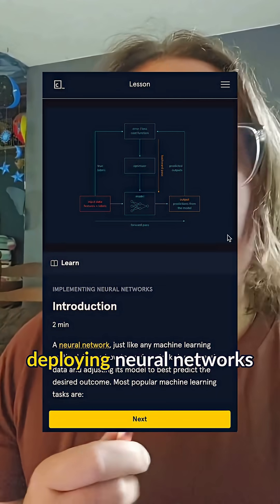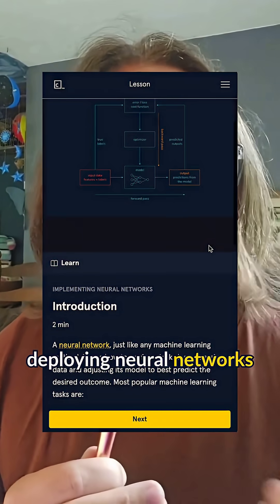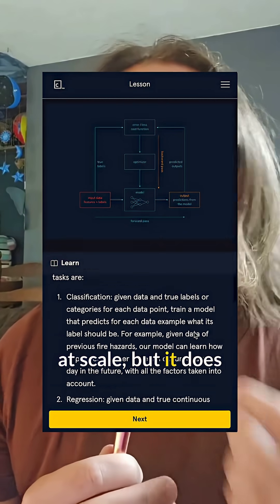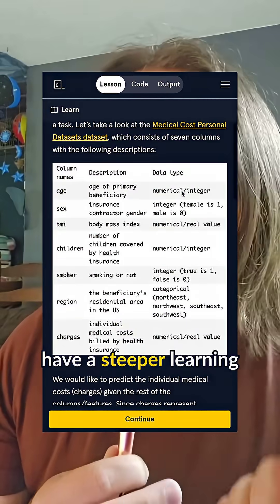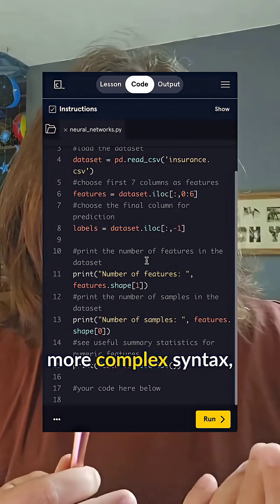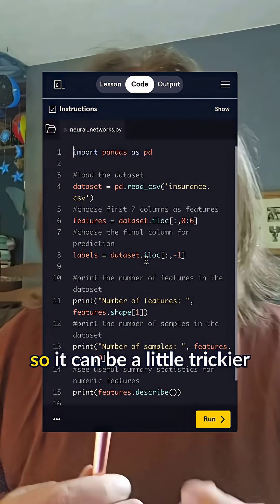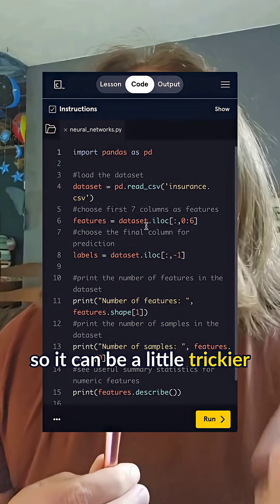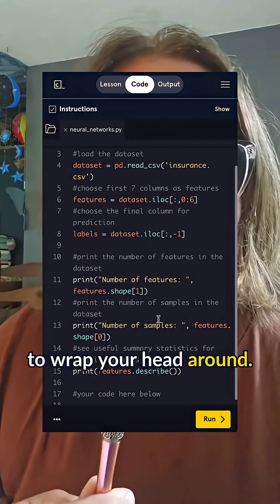PyTorch vs TensorFlow: What’s the Difference?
If you’re new to machine learning or deep learning, you’ll need to learn one of two popular frameworks: PyTorch and TensorFlow.

In this video, we break down what each framework is, how they’re used (think Tesla Autopilot and Google products), and which one might be a better fit for your goals.

💡 PyTorch = easier to learn, dynamic
🚀 TensorFlow = powerful tools, built for scale

Codecademy has courses on both so you can explore and decide what clicks!